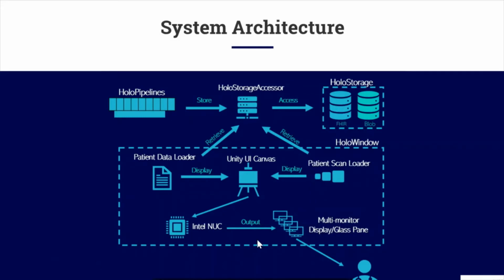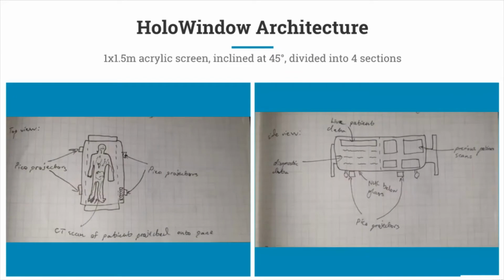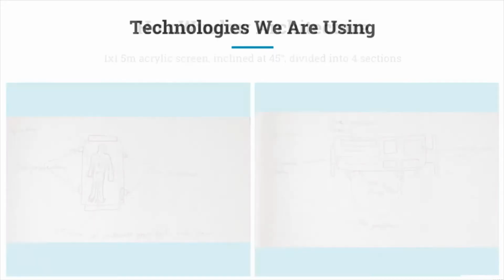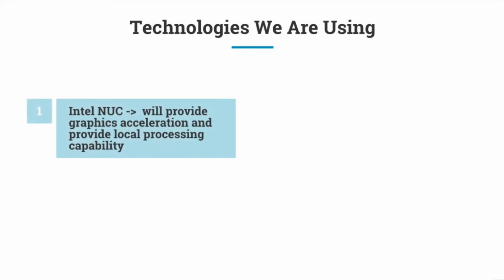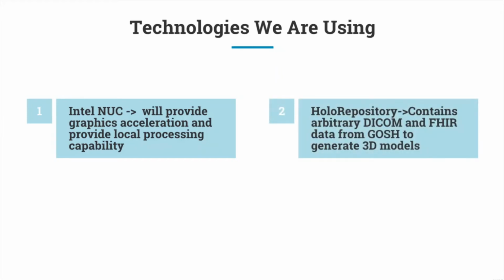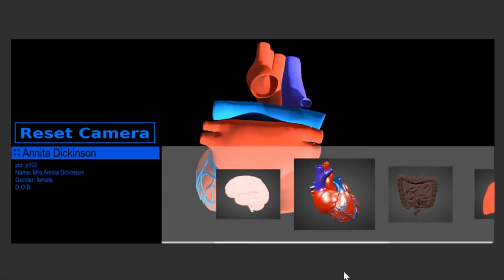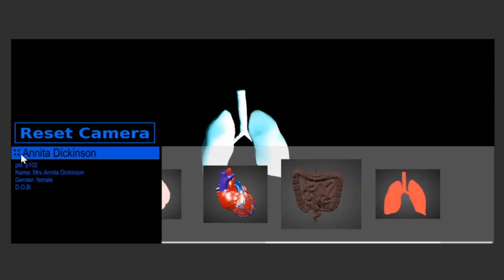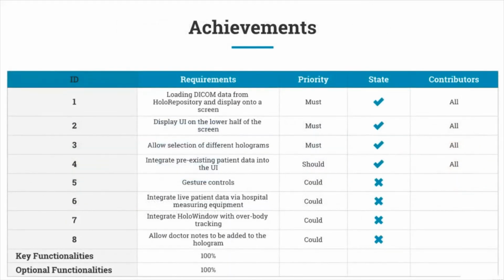UCL-IXN students + Intel + NHS GOSH: Patient Holograms